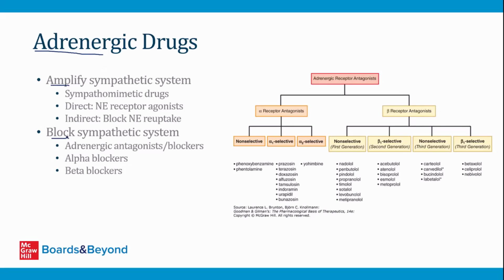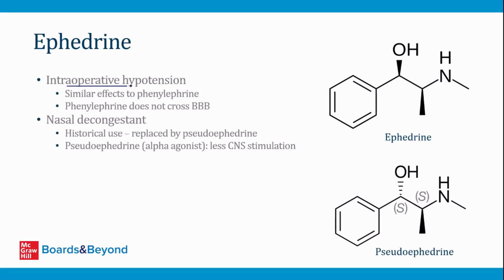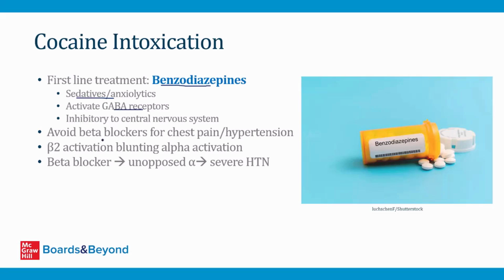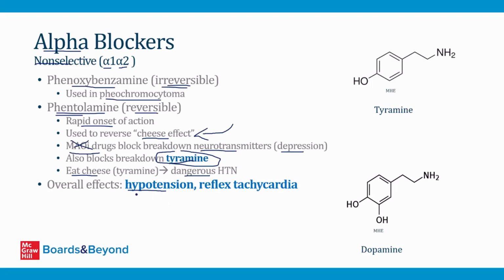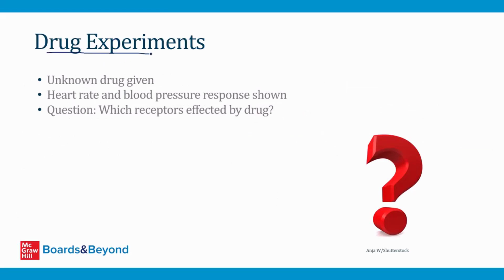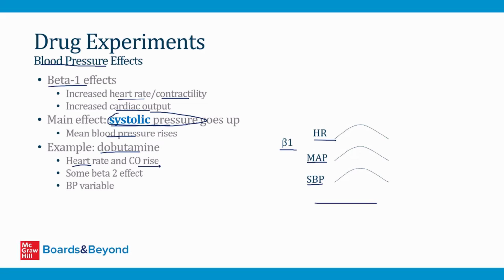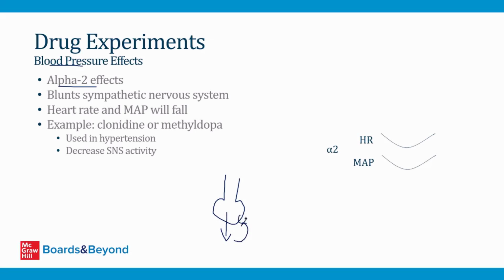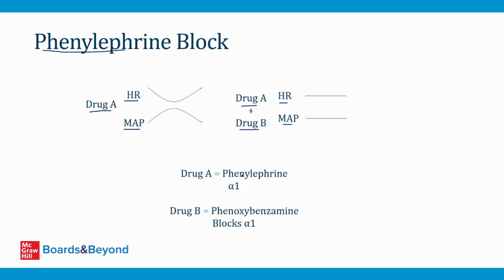Neuro 4.5 Adrenergic Drugs II (2025)